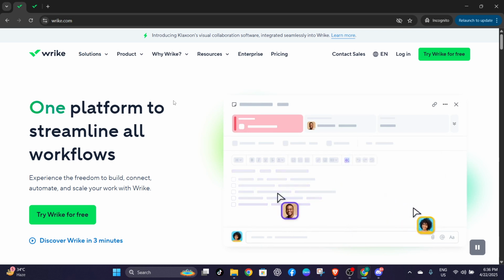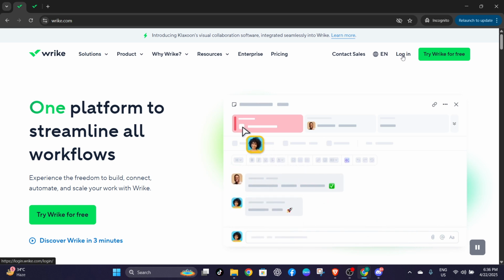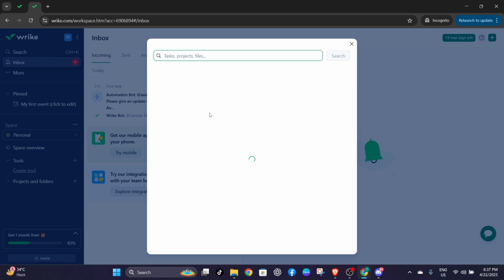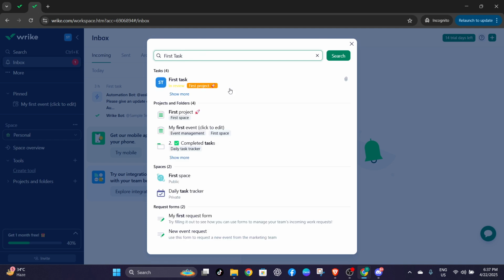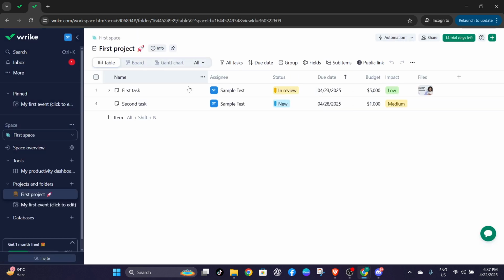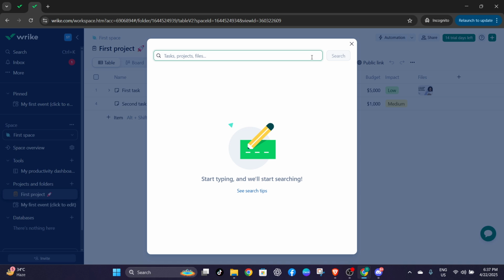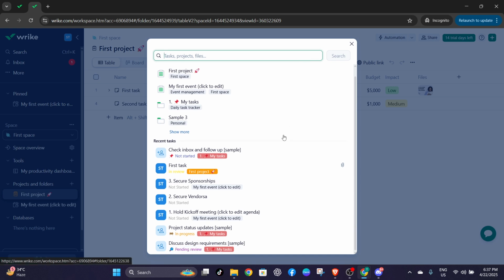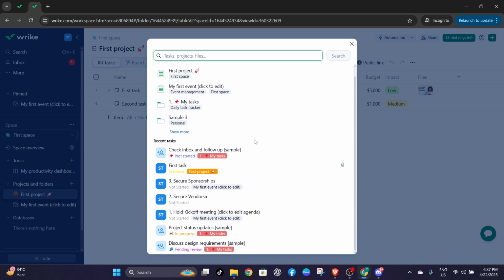How To Search in Wrike [2025 Full Guide]